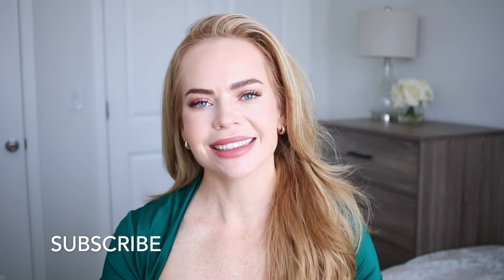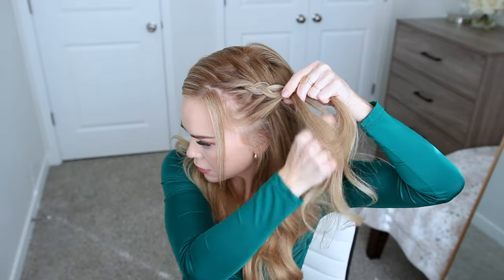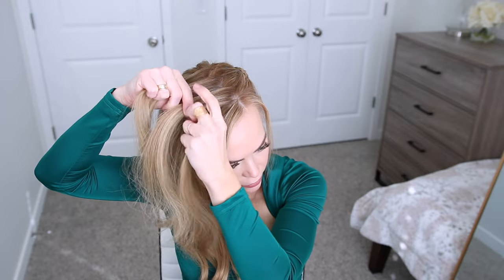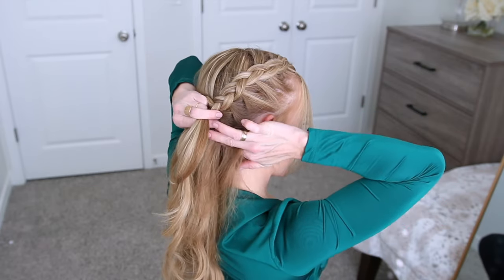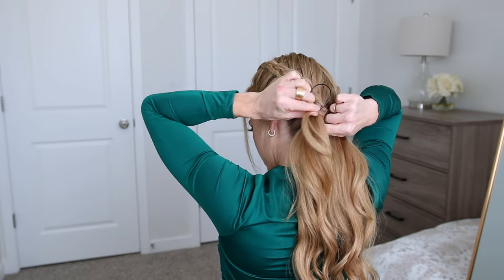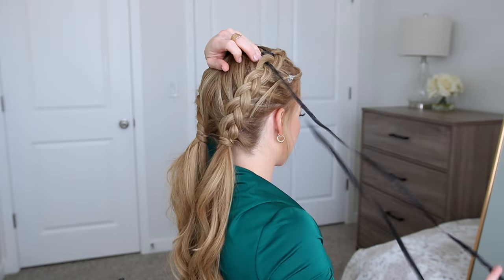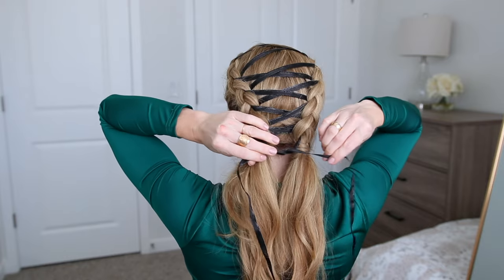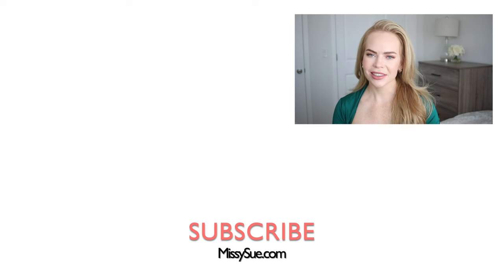DOUBLE BRAIDED RIBBON HAIRSTYLE | Easy Hairstyles for Medium Long Hair